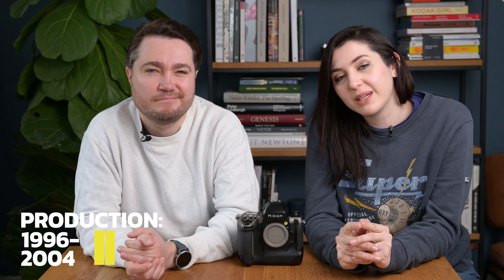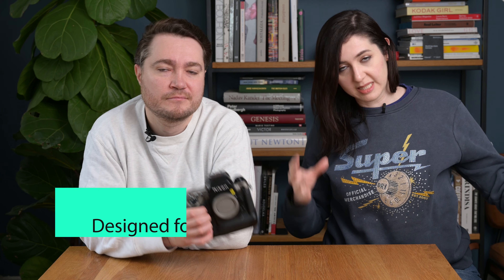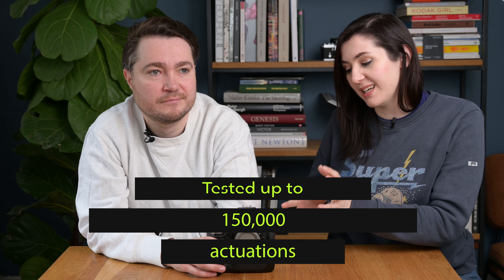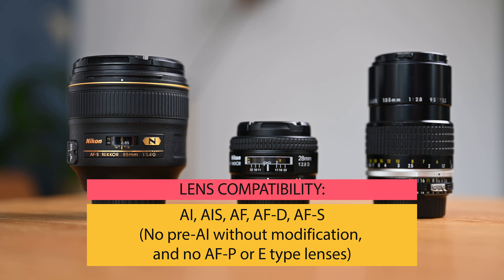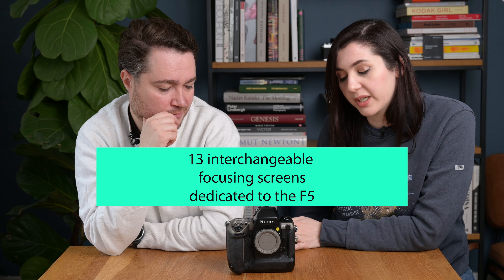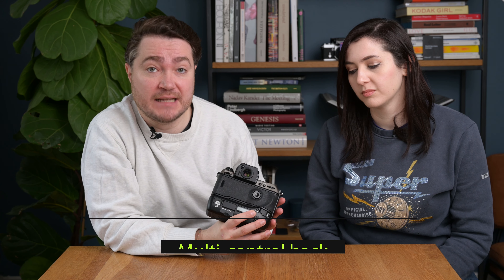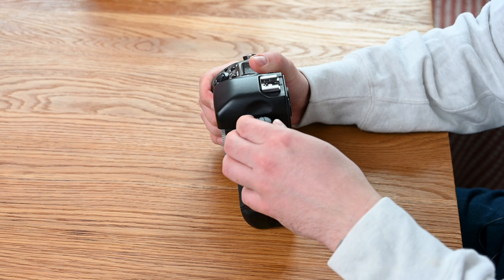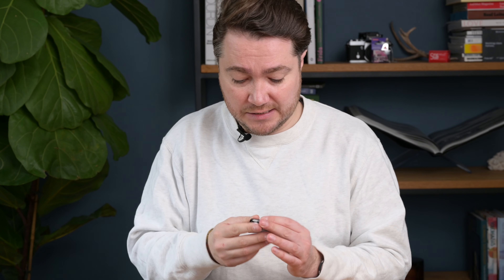The Nikon F5: From the Grays Vault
Join us as we walk backwards in time and highlight the gems of Nikon's single-digit F cameras. This time: the Nikon F5.

Enjoy seeing us blast through a roll of film in 4.5 seconds :)

This video includes:
Technical specifications
Compatible Accessories
Demonstration of 4.5 frames per second
How to load & rewind your film

(minimum spend £50, can be used in conjunction with other coupons or discounts, excludes merchandise)